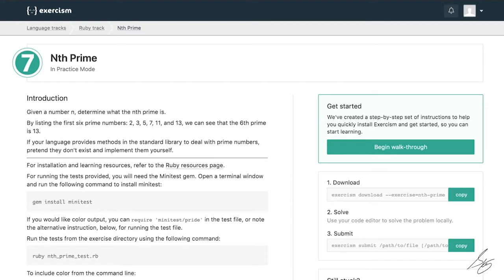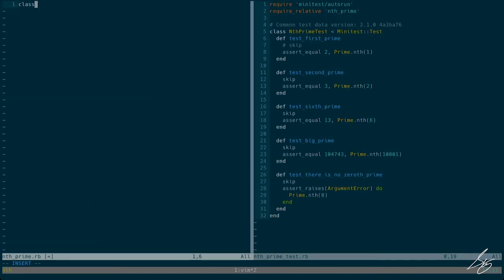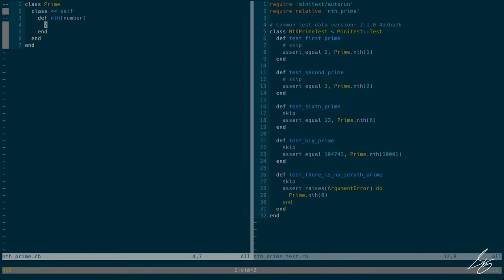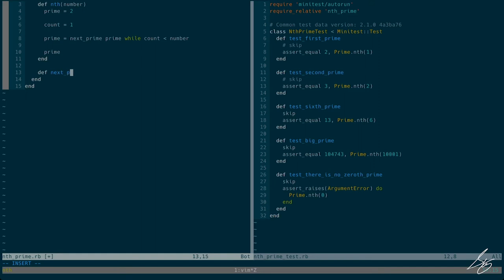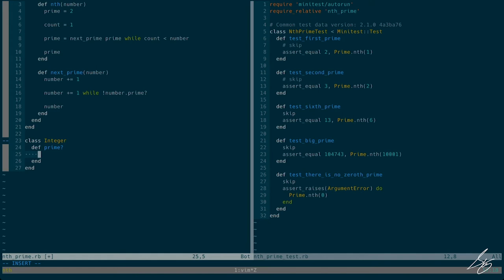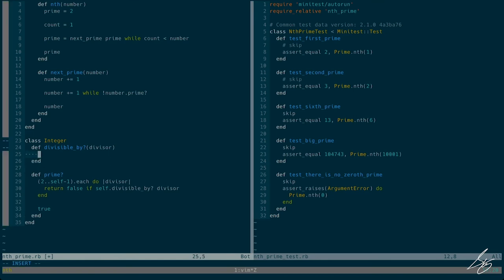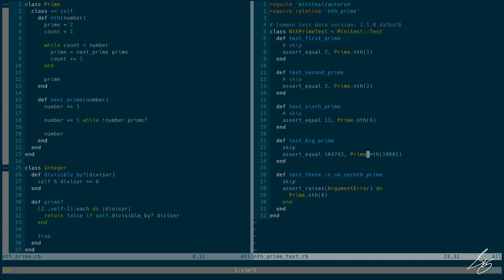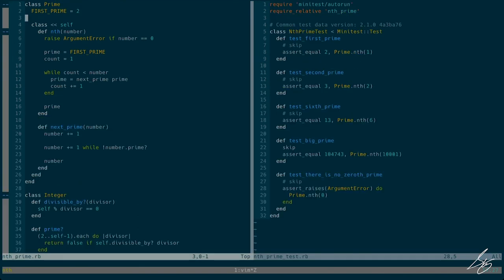exercism.io 31 nth prime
A walkthrough of the nth prime exercise from the exercism.io ruby track.